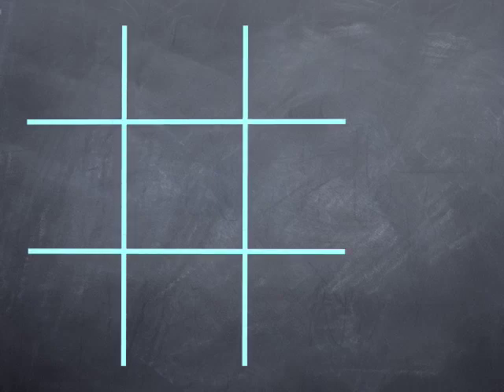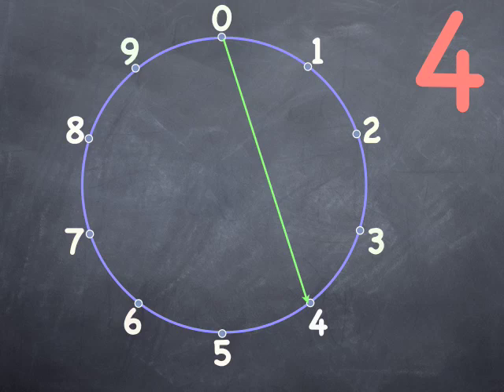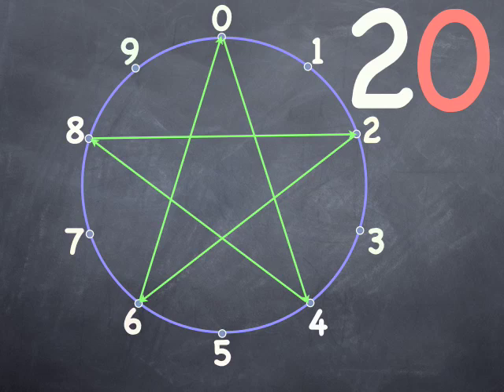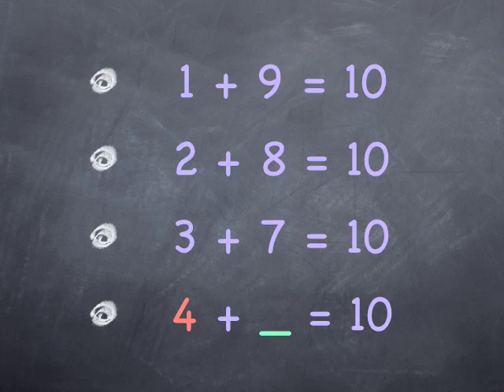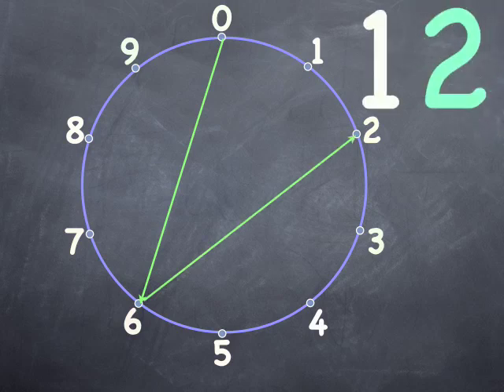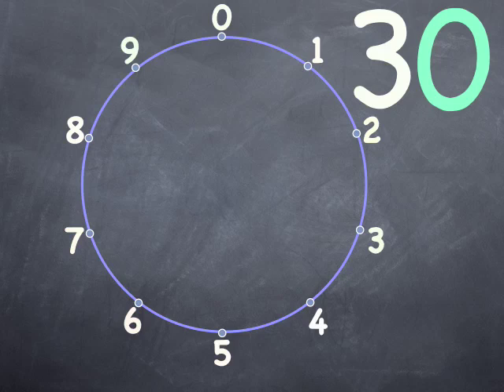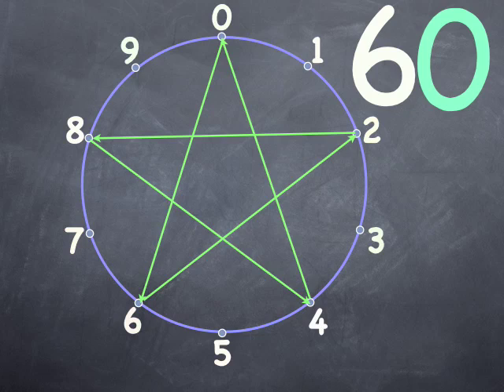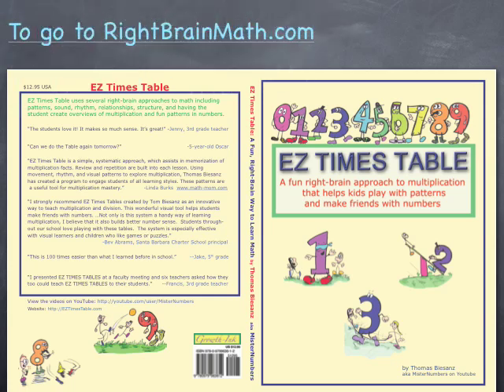Multiplication by Fours & Sixes, Learning the Times Table Stars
Here is my NEW video and FREE APP. You can play with the FOURS & SIXES and ALL times tables yourself on a Number Wheel for mastery and fireworks.

This video is a great way to learn the times table and multiplication in a friendly way. Using number circles to create star patterns.  Plays with patterns. This is a right brain approach, a teaching strategy to see an overview of factor sets. All MisterNumber videos are a full five stars.
Math times table created from fun patterns as a way to learn multiplication tables for Fours and Sixes. This video also teaches place value.  This video has the student create worksheets where they can learn the times tables. This is useful for teaching math in a classroom, at home, as part of homeschool or as fun homework. Right Brain Math can teach Elementary Students. Curriculum Review magazine calls it a revolutionary approach to introducing math. It is also very effective for remedial math for students who have fallen behind in math. Learning the multiplication tables are crucial for a student taking algebra. The Right Brain approach has helped many kids who have a negative attitude about math or numbers.
   Right Brain Math is an easy, effective, visual method of teaching multiplication as well as addition, subtraction, or division. It also helps students learn factors.
Because it uses visual and auditory patterns as a teaching strategies, it appeals to many learning styles because it emphasizes patterns and puzzles and overviews.
Kids see the big picture of the multiplication tables first, and then understand how the individual factors relate to each other.